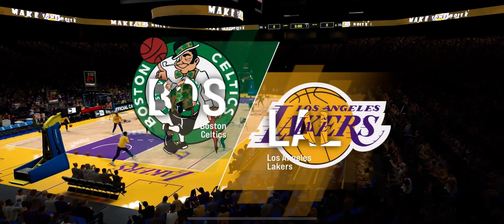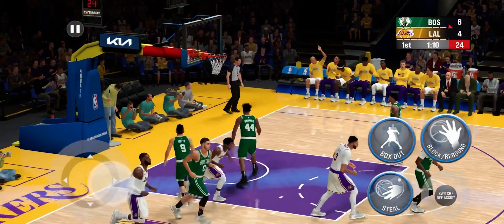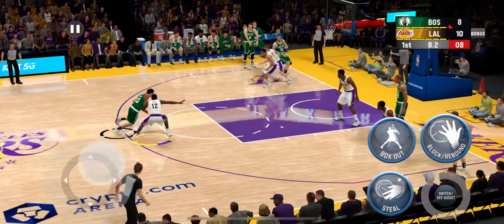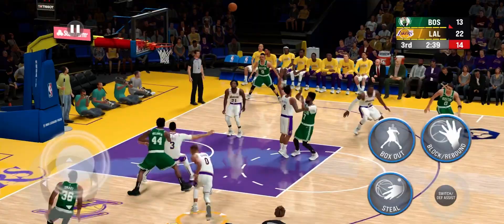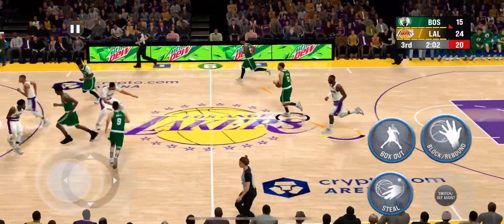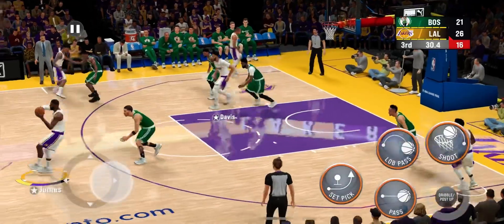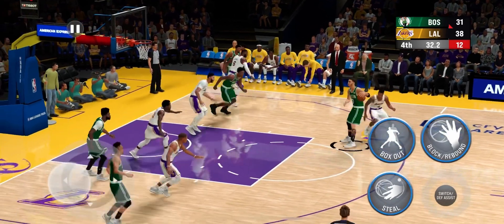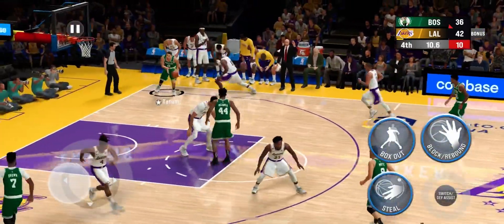NBA 2K23 Arcade Edition on iPhone 14 Pro Max: Celtics vs Lakers (Ultra High Graphics)